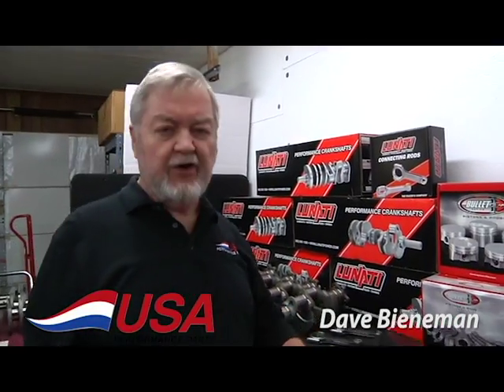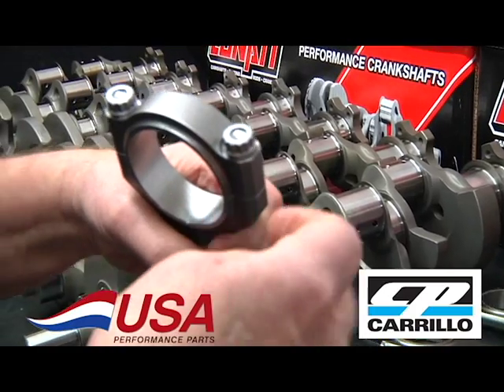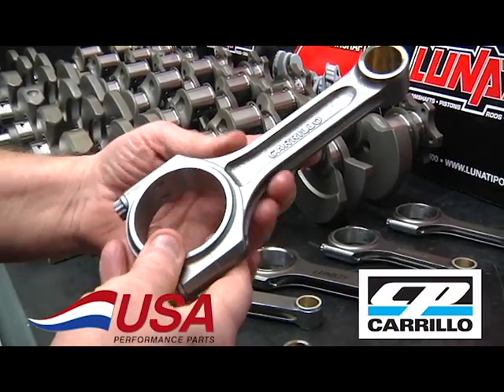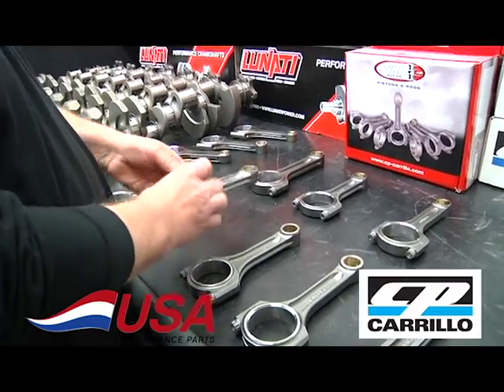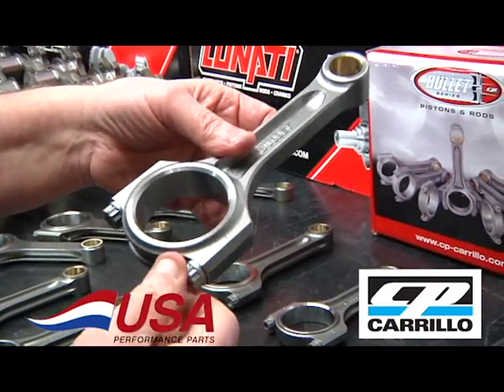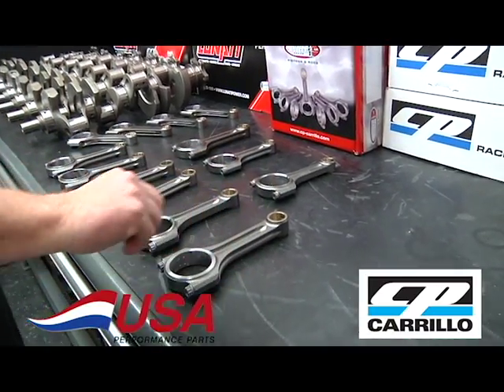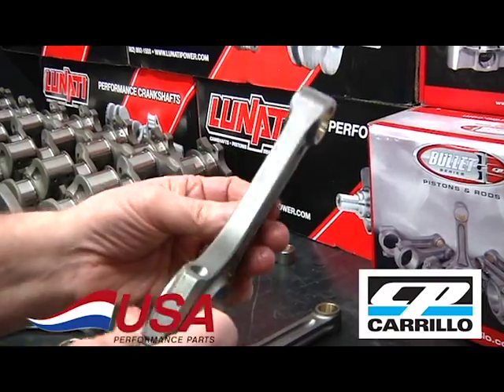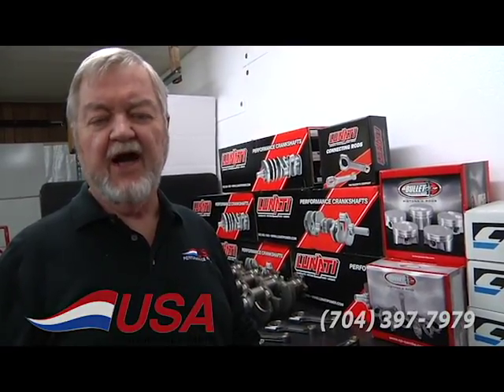The CP-Carrillo "Bullet" I-Beam Connecting Rod available at USA Performance Parts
Dave tells you all you ever wanted to know about the "Bullet" I-Beam Connecting Rods from CP-Carrillo!